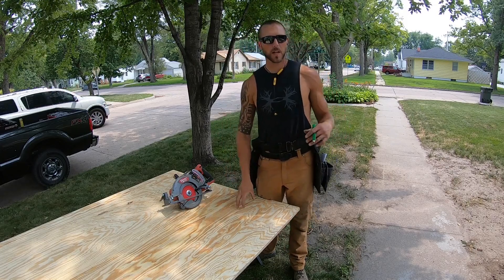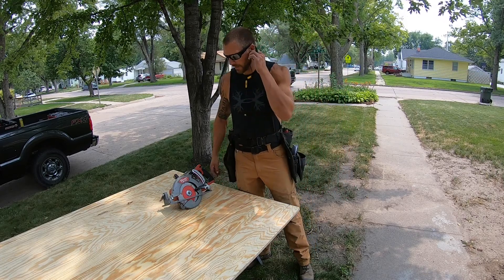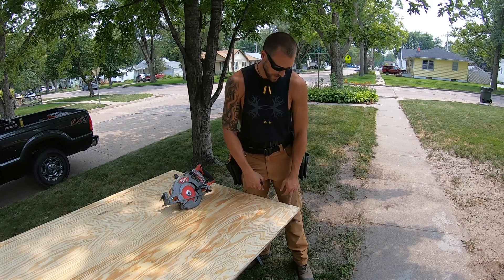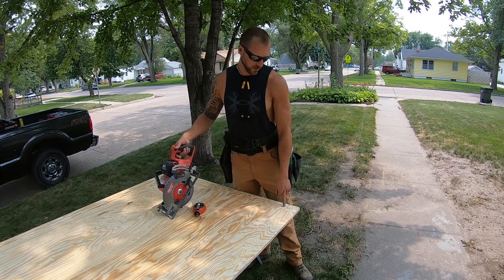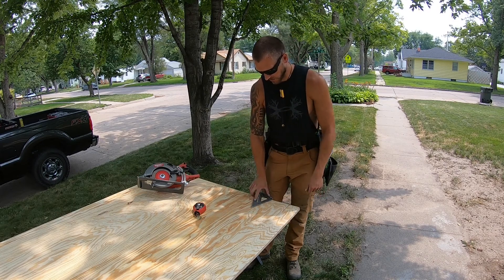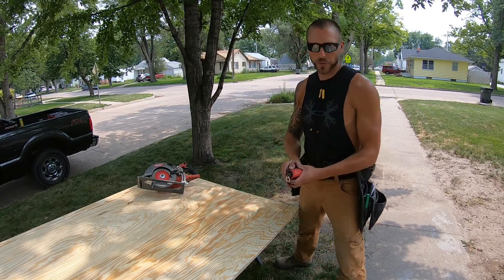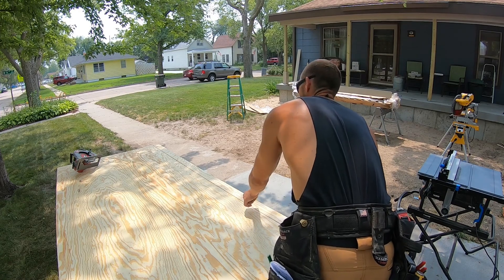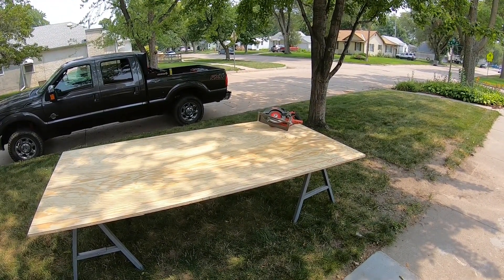Chalk line Quick Tip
When cutting angles on sheet goods you can make a saw kerf to place your string line versus using a clamp, nail, awl etc. Simple trick a seasoned carpenter showed me that I have found useful.